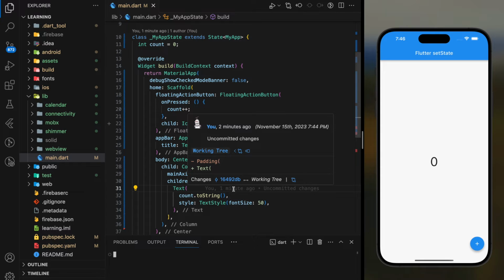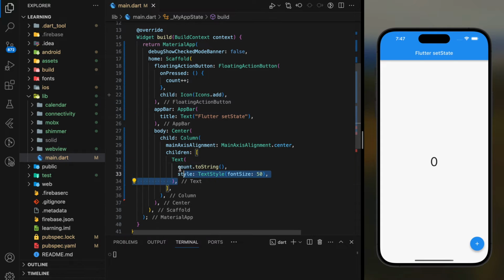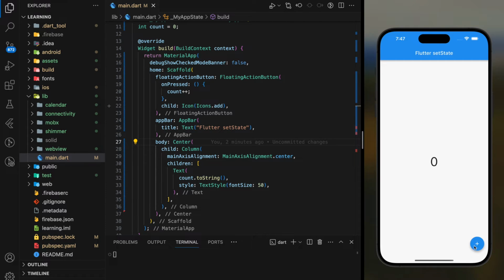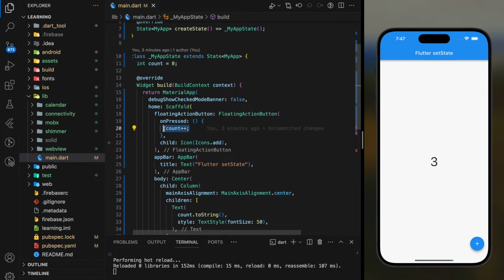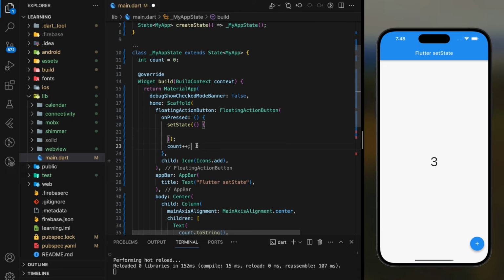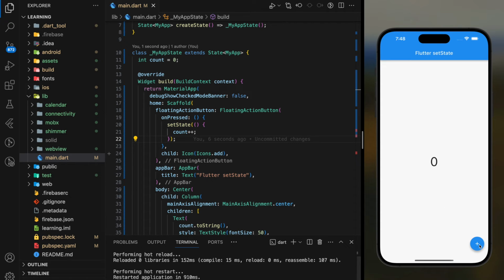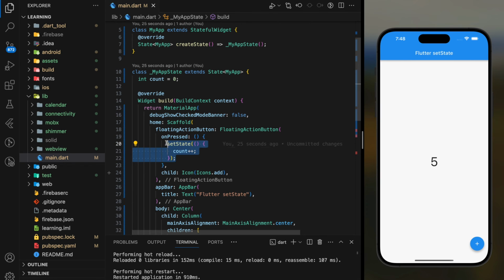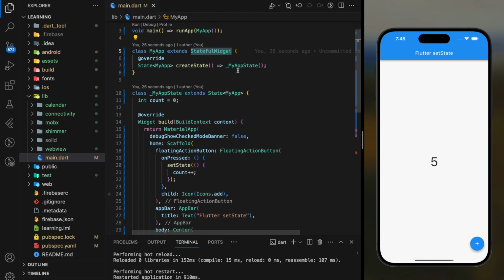What is setState() in Flutter and when to use it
In this video, you will learn what is setState method in flutter and when to use it. Have you ever faced the situation where UI gets updated only after hot reload ? This is because the variable state is updated but the UI is not rebuilt. By using setState method, whenever the state that wrapped inside setState method changed, it will notify flutter framework to rebuilt the UI immediately. Watch the video for complete guide !